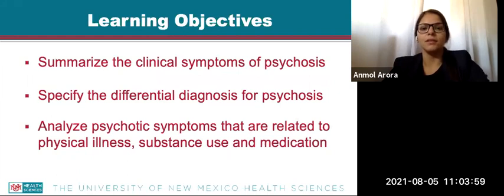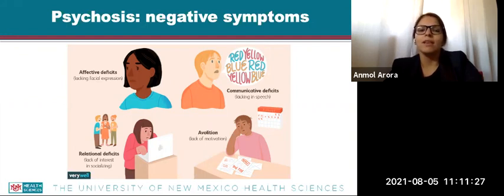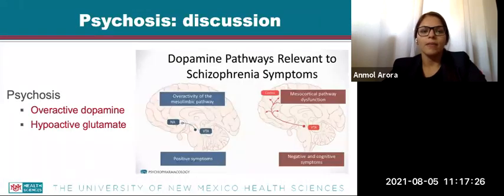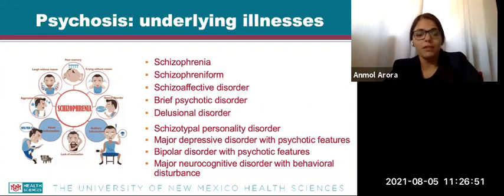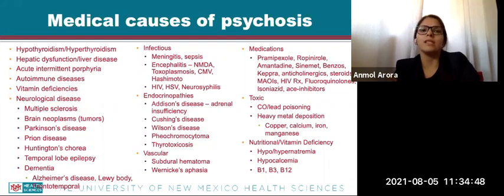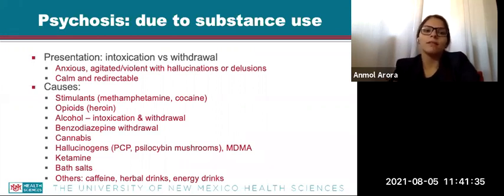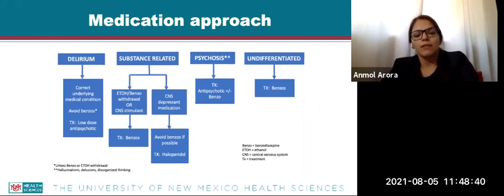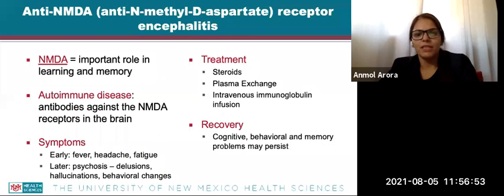Rural & Community Psychiatric Residency Program Webinar Series: Psychosis: An Overview -Anmol Arora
Rural & Community Psychiatric Residency Program Webinar Series: Psychosis: An Overview

Anmol Arora, MD is a resident physician training in the Department of Psychiatry at The University of New Mexico Hospital. Her training embraces an integrative approach for advancement of clinical skills through engagement with individuals belonging to various demographics and socioeconomic statuses. Further, her educational endeavors comprise of neurobiological, psychological and socio-cultural aspects of psychiatry.

Jose Canaca, MD is a General psychiatrist and assistant professor in the University of New Mexico, Department of Psychiatry. Dr. Canaca completed his training in psychiatry at the University of New Mexico, school of medicine.  He is the Associate Training Director for the Psychiatry Rural Program. His areas of interest are rural communities and underserved populations.

1. Summarize the clinical symptoms of psychosis.
2. Specify the differential diagnosis for psychosis.
3. Analyze psychotic symptoms that are related to physical illness, substance use and medication.

All material appearing on the University of New Mexico Department of Psychiatry and Behavioral Health Sciences YouTube (“content”) is protected by copyright under U.S. Copyright laws and is the property the University of New Mexico Department of Psychiatry and Behavioral Health Sciences or the party credited as the provider of the content. You may not copy, reproduce, distribute, publish, display, perform, modify, create derivative works, transmit, or in any way exploit any such content, nor may you distribute any part of this content over any network, including a local area network, sell or offer it for sale, or use such content to construct any kind of database. You may not alter or remove any copyright or other notice from copies of the content on the University of New Mexico Department of Psychiatry and Behavioral Health Sciences YouTube.